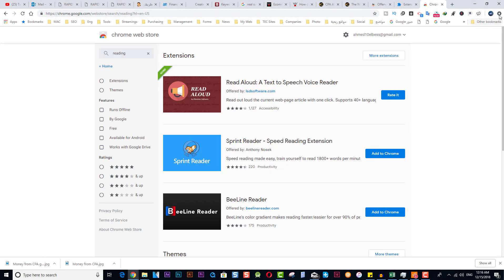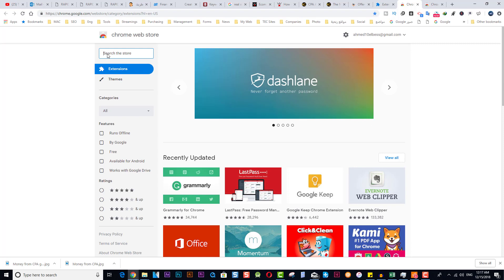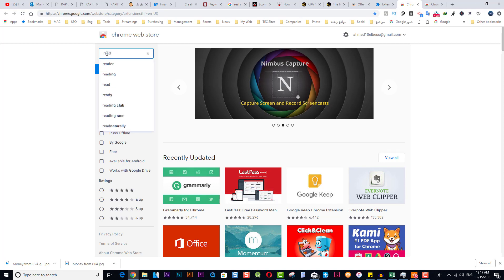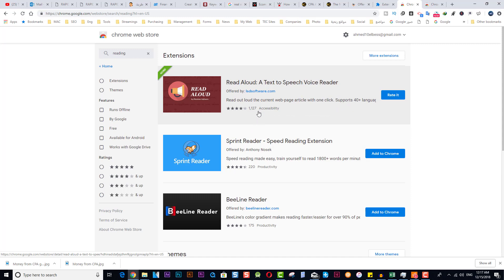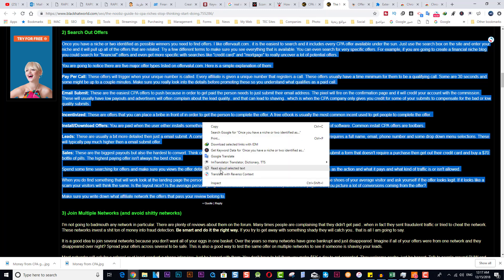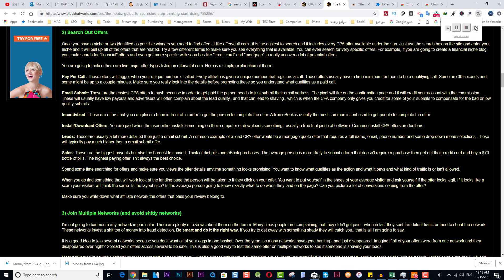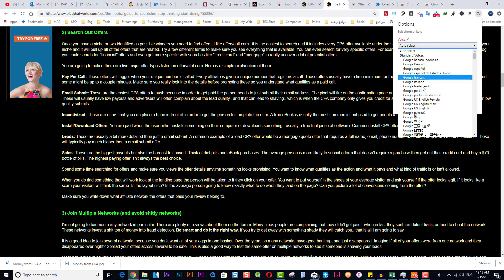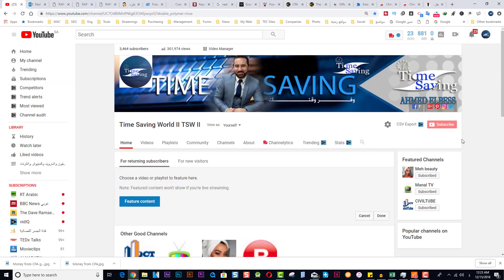How to Make Google Chrome Read Docs and Web Aloud !!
For very long articles you may not be able to read all,
Simple google chrome extension would help to do so.

How to Make Google Chrome Read Docs and Web Pages AloudRead out loud the current web-page article with one click. Supports 40+ languages.

Tired of sitting, tired of reading?  Click a button, jump on your bed, and have the article read aloud to you.  You can choose from many available male and female voices. You can also set the pitch of the voice and the reading speed.  Supports PDF.

Link of Extension :

 google tricks